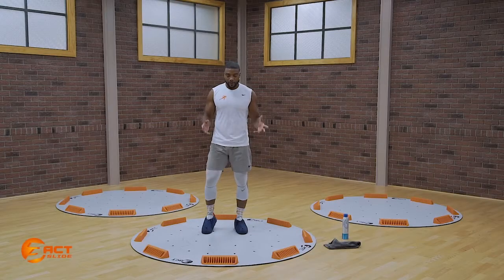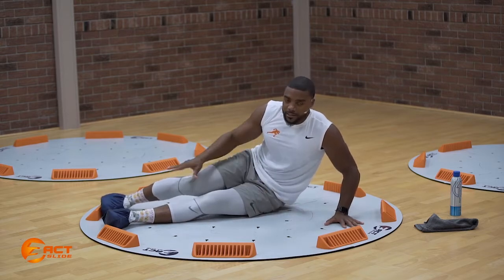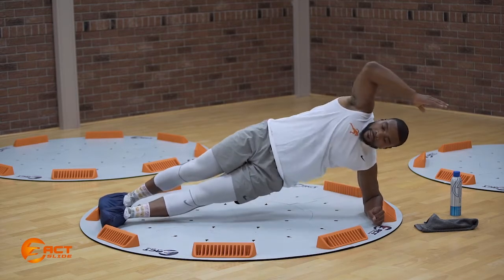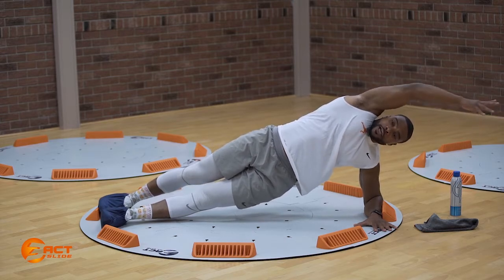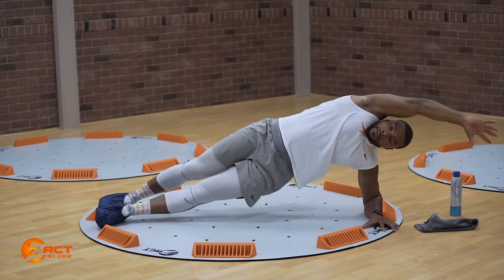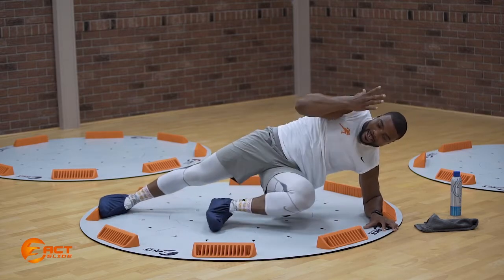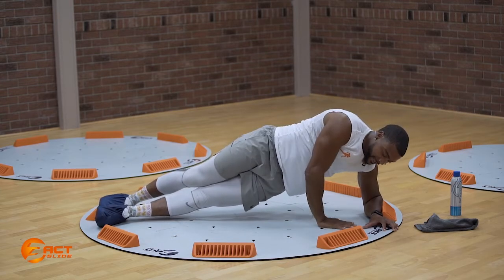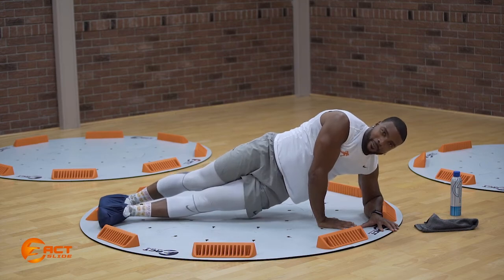Side Plank to Knee Pull